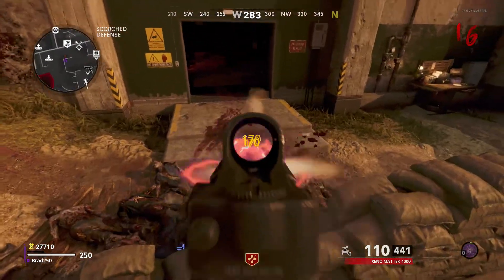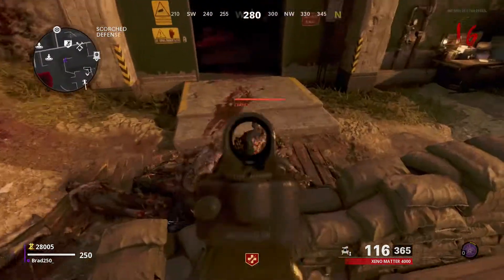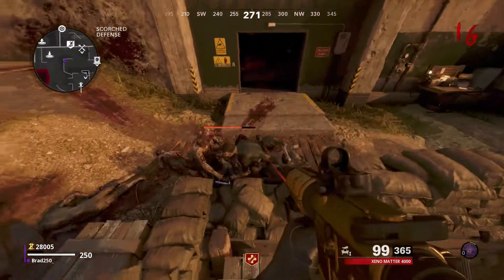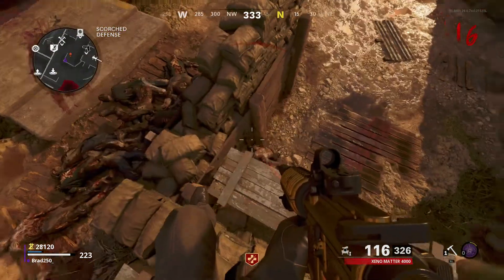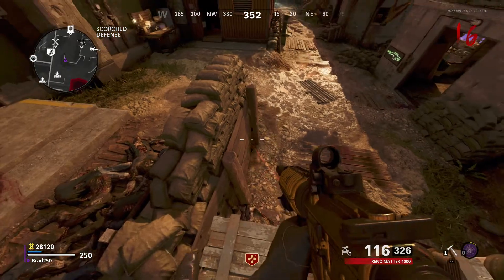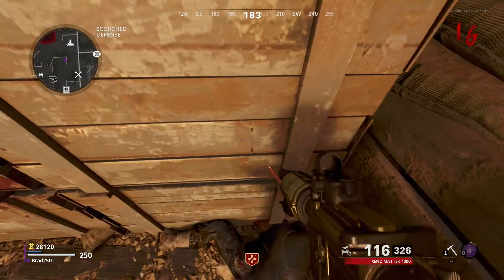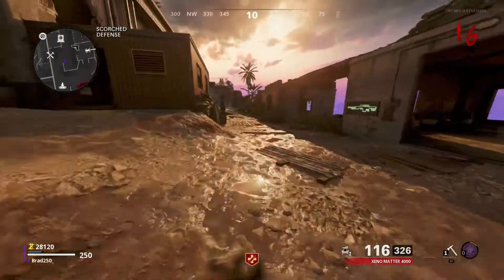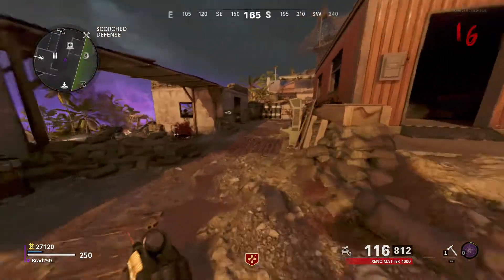Zombies firebase Z glitch spot!